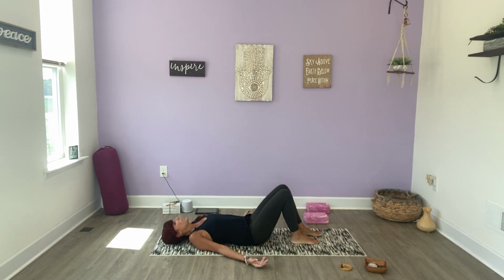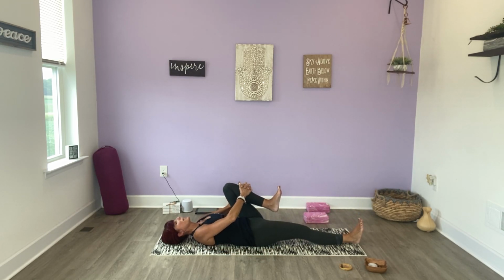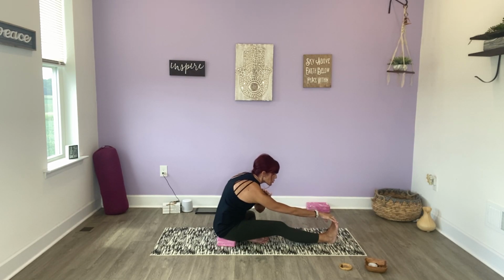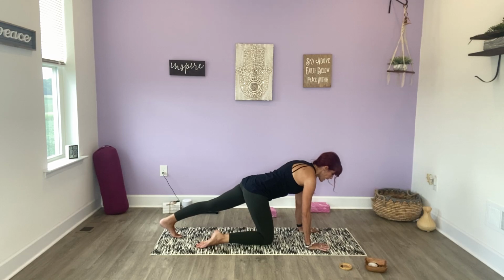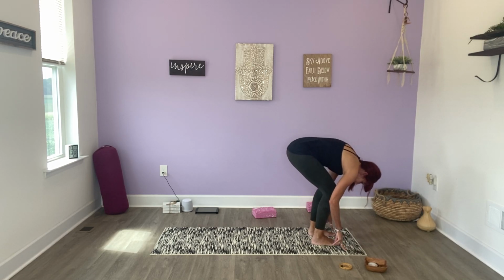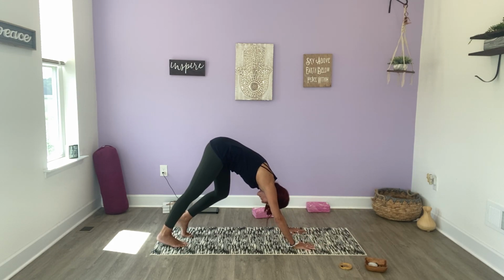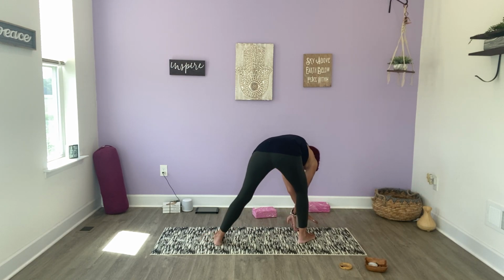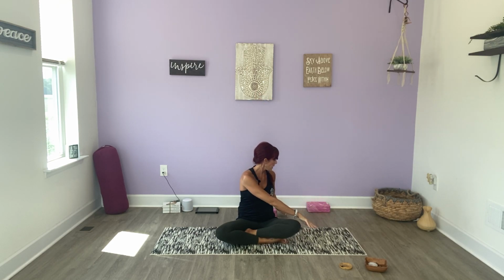YOGA FOR TIGHT HAMSTRINGS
Do you have tight hamstrings? Have trouble touching your shins or toes? Try this yoga practice to loosen and ease tension in the backs of the legs.

We use a block to sit on, tilting the pelvis forward, keeping the knees bent, in order to release tension in the legs.